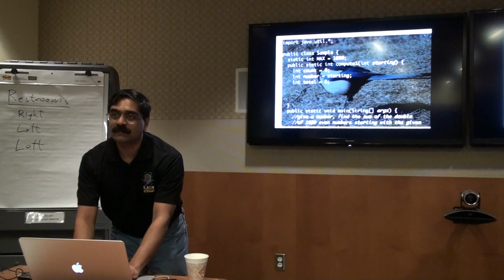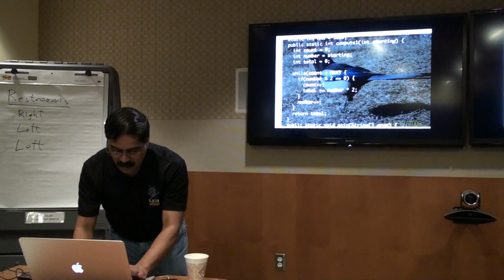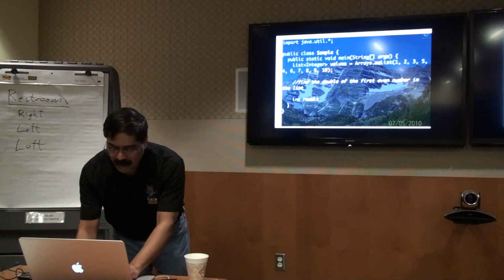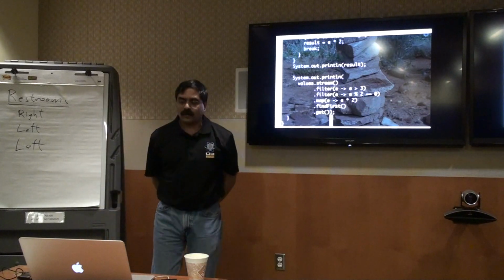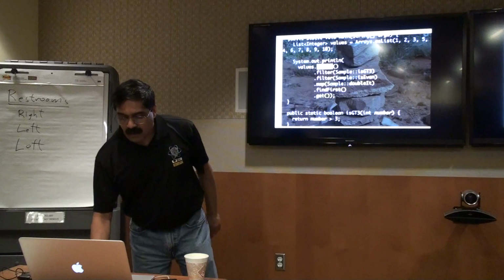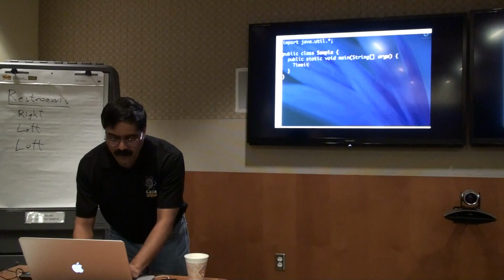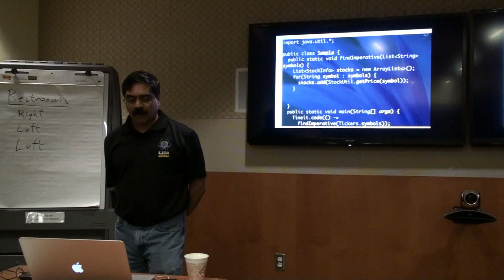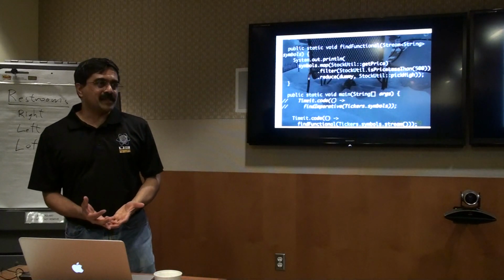Venkat Subramaniam: Java 8 Lambdas, the Pathway to Functional Style 2/2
San Diego Java User's Group, February 17th 2015

Venkat Subramaniam: Java 8 Lambdas, the Pathway to Functional Style

Abstract:
Functional programming has gained the recognition it deserves and almost all mainstream languages now support functional style of programming. With the introduction of lambdas in Java 8, we have new tools on our hands. In this presentation, we explore this tool and how we can benefit from it.  We start with an introduction to lambda and learn about imperative vs. declarative style and learn how to solve some common problems with it.

Speaker Bio:
Dr. Venkat Subramaniam is an award-winning author, founder of Agile Developer, Inc., and an instructional professor at the University of Houston.  He has trained and mentored thousands of software developers in the US, Canada, Europe, and Asia, and is a regularly-invited speaker at several international conferences. Venkat helps his clients effectively apply and succeed with agile practices on their software projects.  Venkat is a (co)author of multiple books, including the 2007 Jolt Productivity award winning book Practices of an Agile Developer. His latest book is Functional Programming in Java: Harnessing the Power of Java 8 Lambda Expressions.